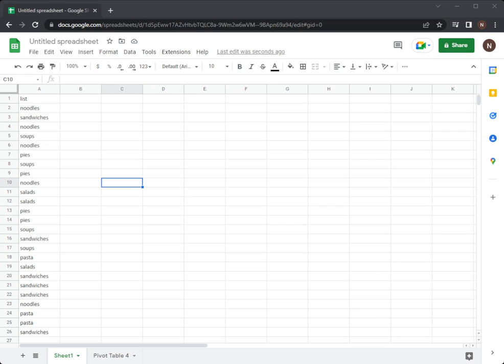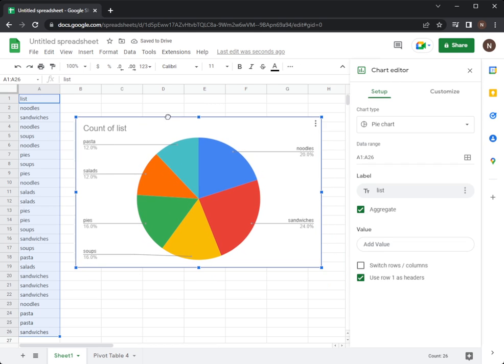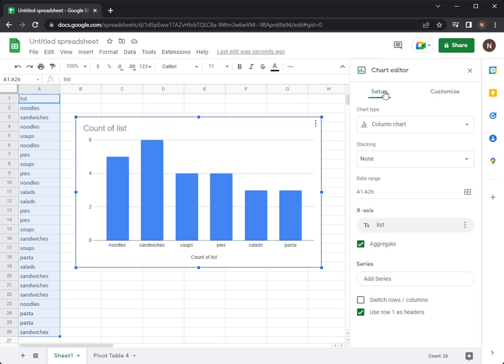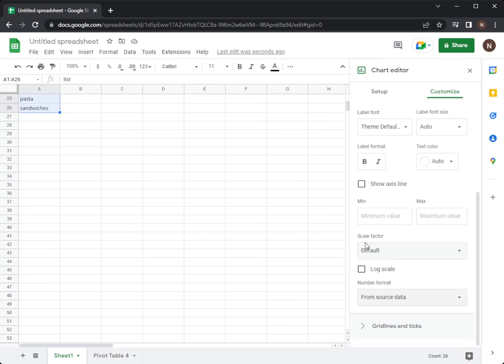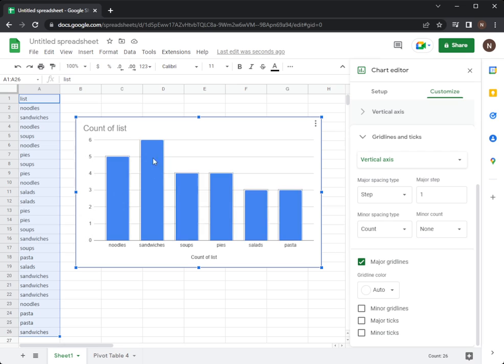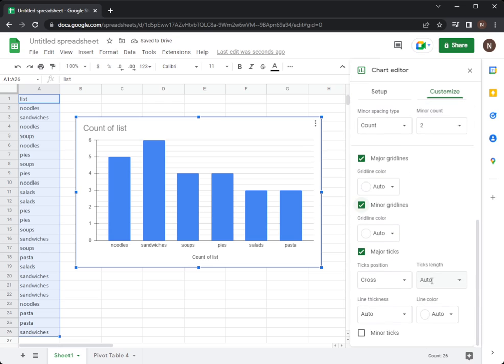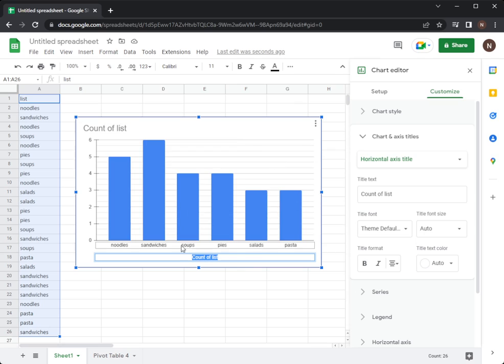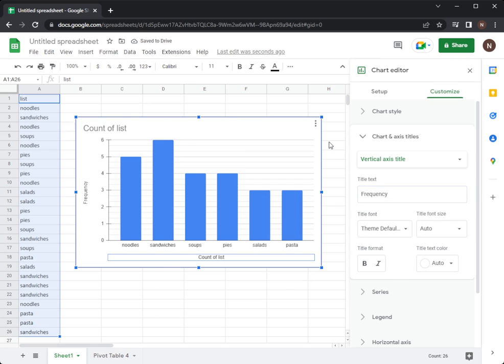Column graph in Google Sheets